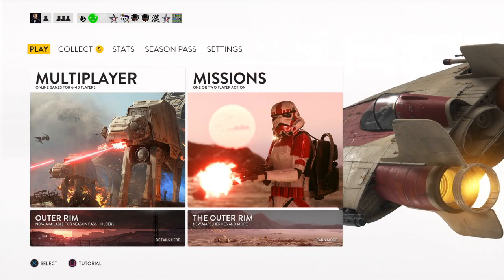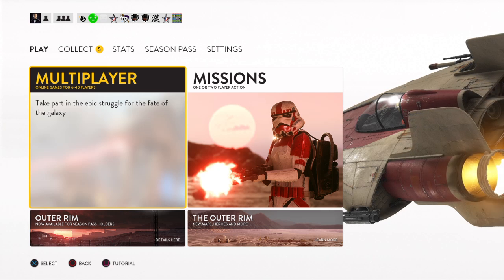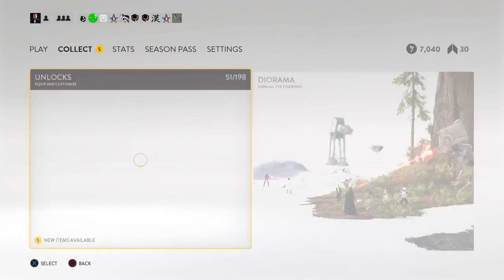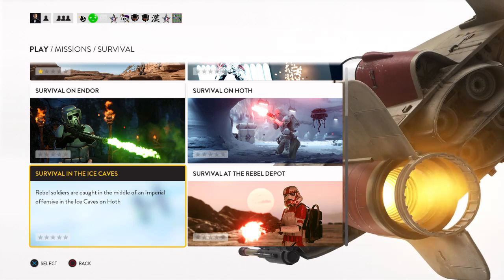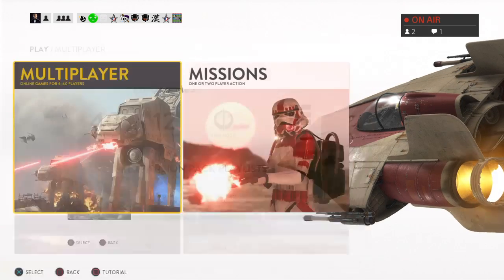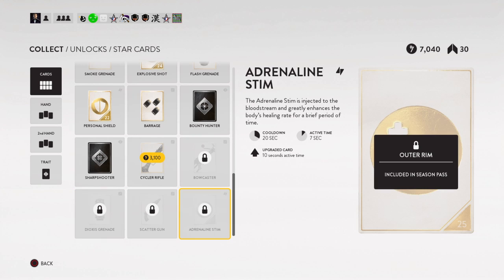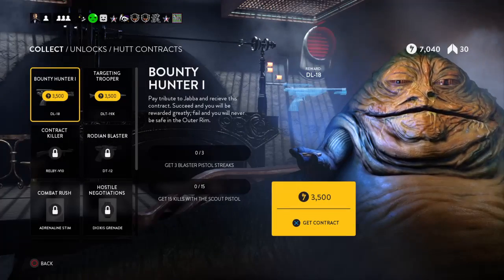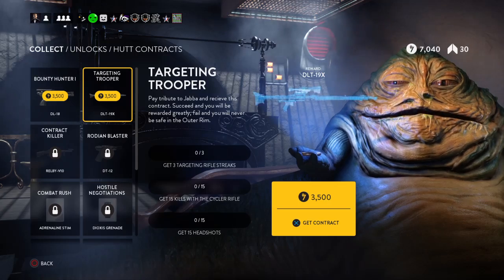Star Wars Battlefront: 1.06 Outer Rim Update Overview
KillTrain's Newest Video: "Why Take The Chance | Mafia III Guide"
Welcome Aboard KillTrain Gaming!

KillTrain walks you through the most recent updates to Star Wars Battlefront - 1.06 Outer Rim

Check out the other videos in the series if you haven't already, and continue watching to find links to more!

Do you have a Recommendation or Feedback?
Let us know here!